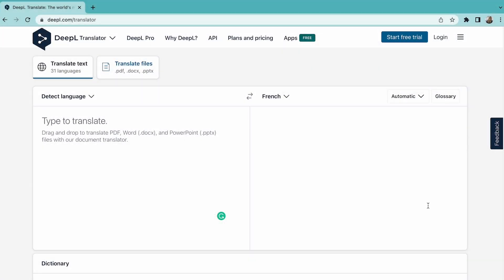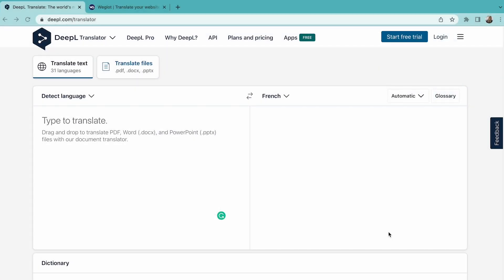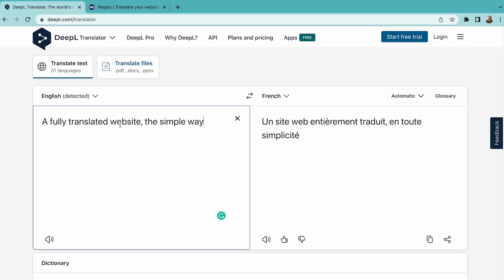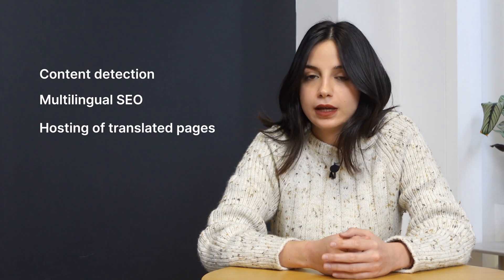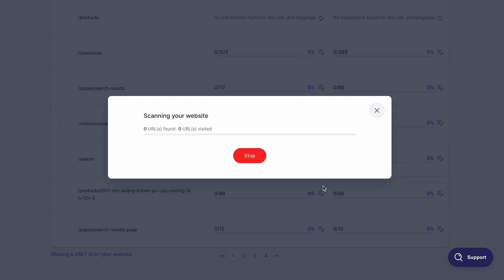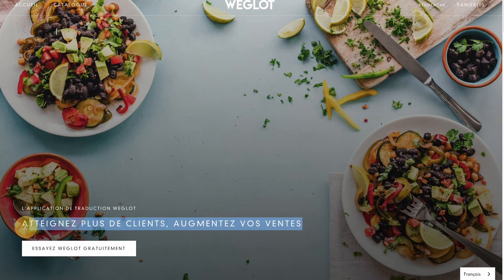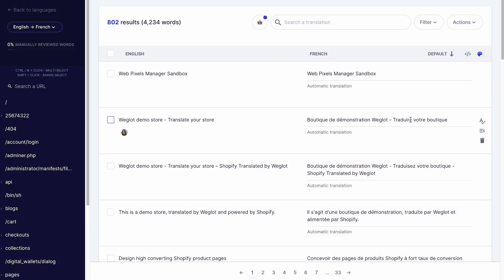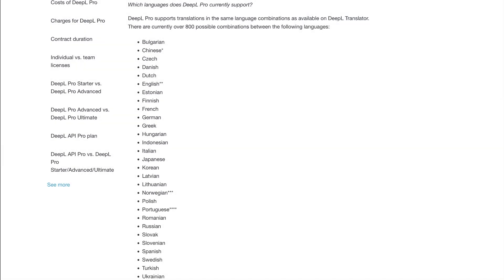How to translate your entire website with DeepL Translate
Want to add languages to your website and go multilingual? In this video, we explain how you can use the leading AI translation engine DeepL translate to translate your entire website and reach international visitors everywhere!

In this video we cover:
0:00 - Intro
0:00:06 - What is DeepL?
0:00:22 - Can DeepL translate websites?
0:01:00 - How to translate a website using DeepL

► Check out our academy for free courses on website translation and international growth